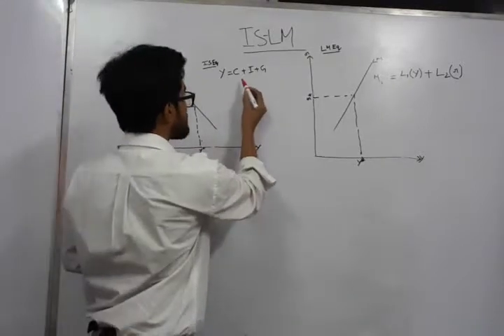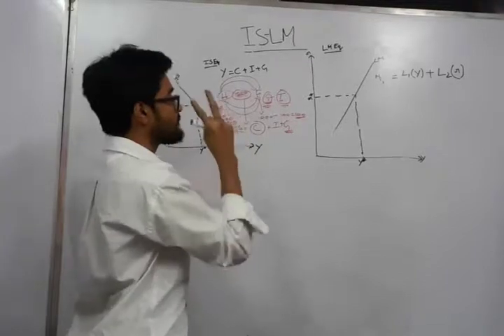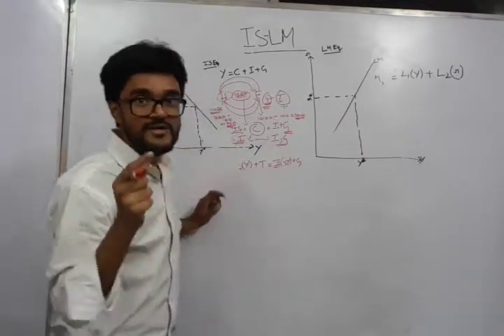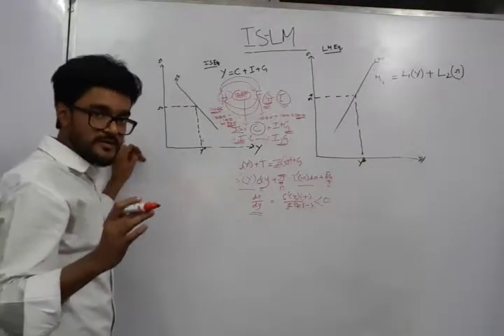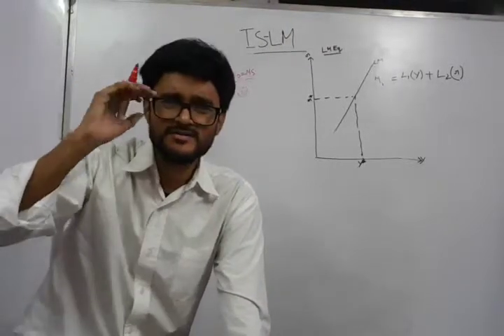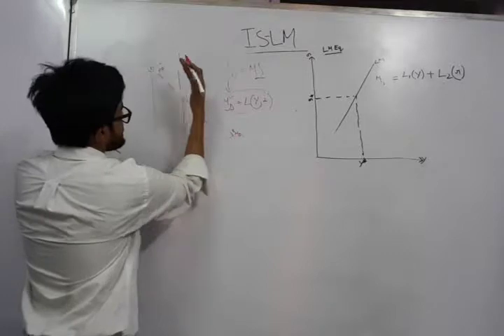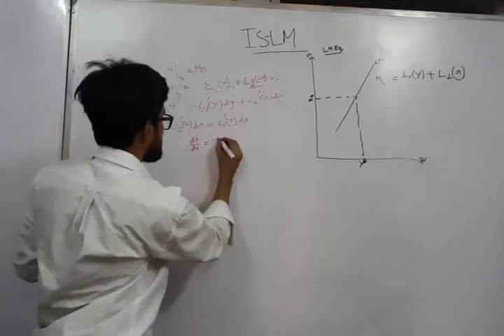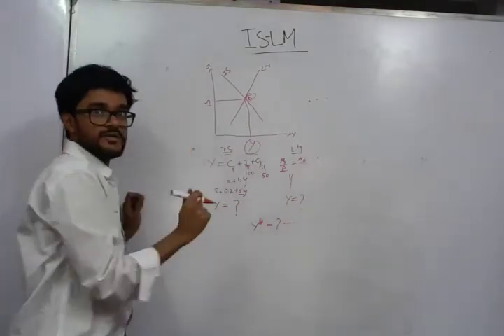IS & LM CURVE CIRCULAR FLOW EQILIBRIUM ANALYSIS MACROECONOMICS #9836793076